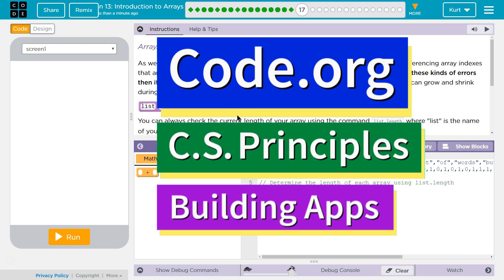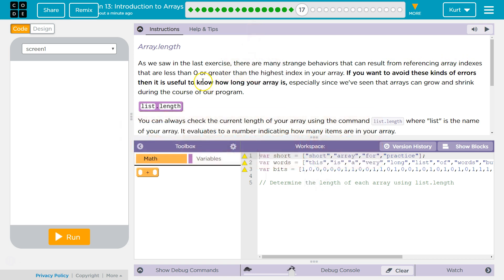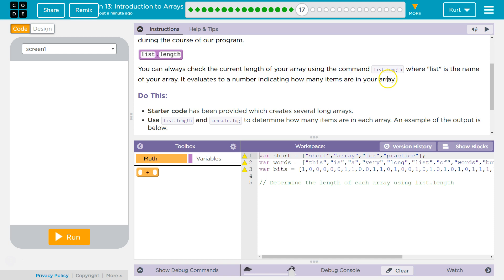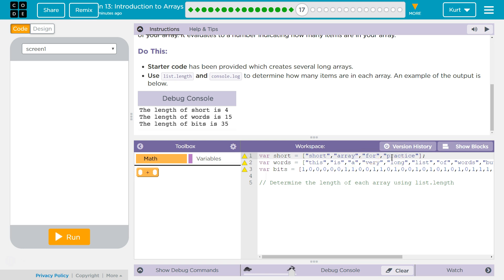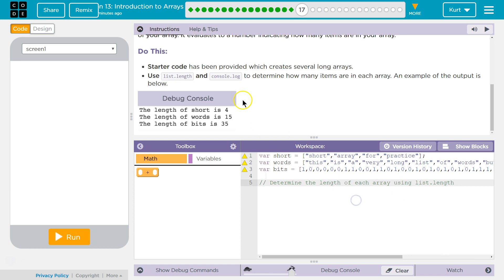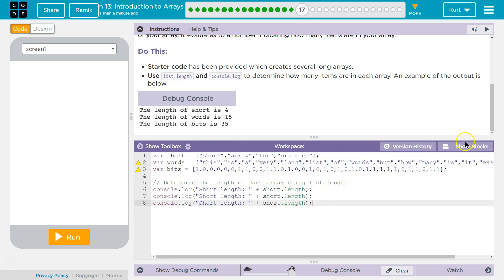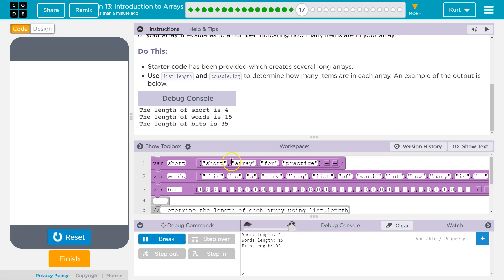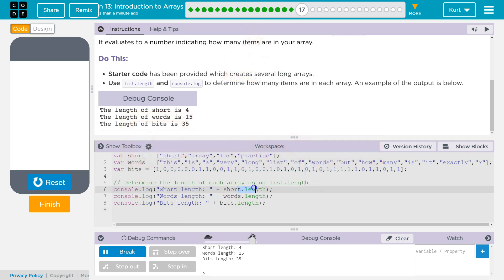Introduction to Arrays Lesson 13.17 Tutorial with Answers Code.org CS Principles